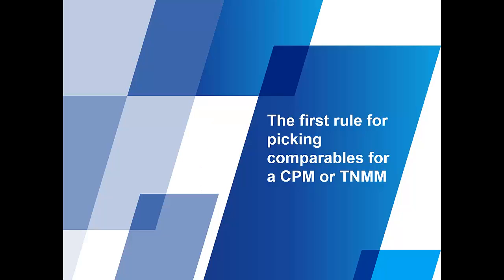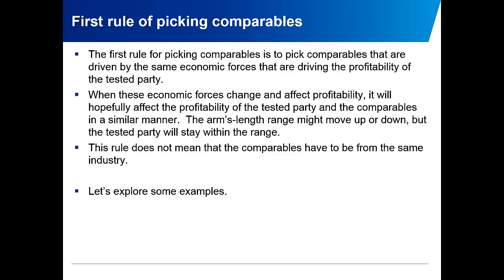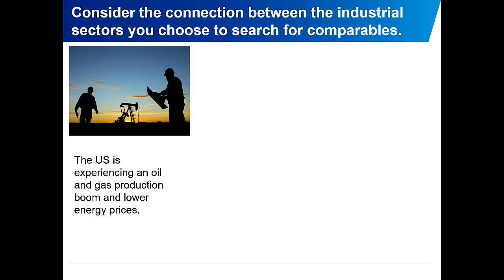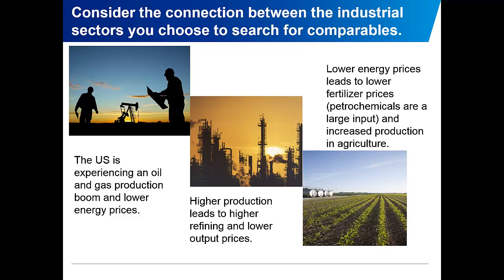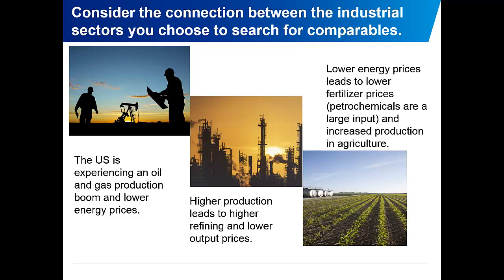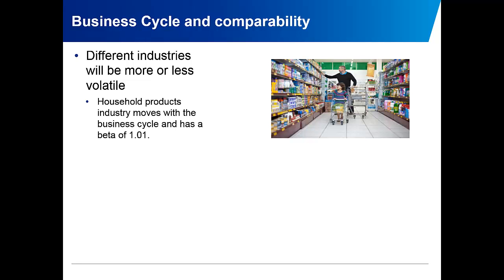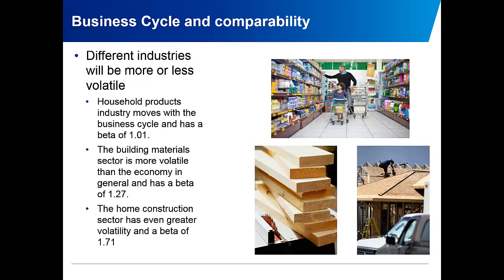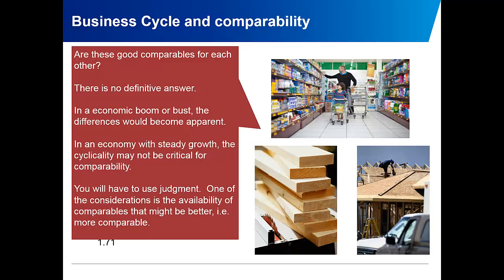Selecting Comparables - considering the industries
This video discusses some considerations when selecting the industries that might be included in your search for comparable firms when performing a CPM orTNMM analysis